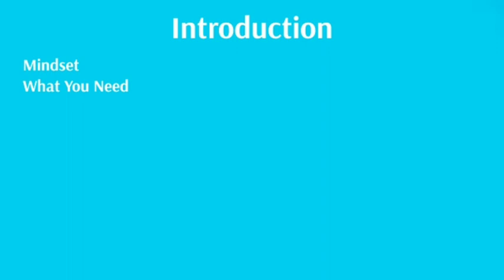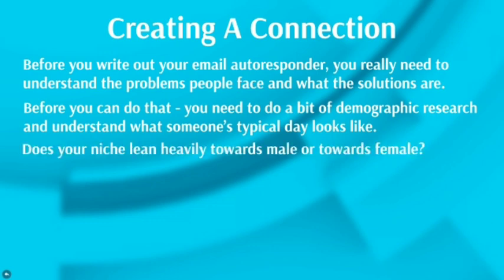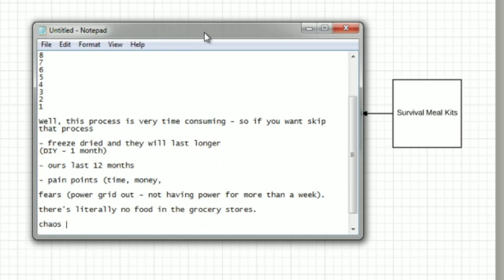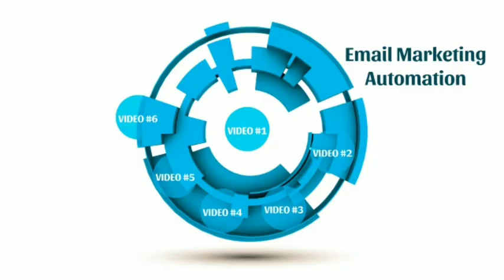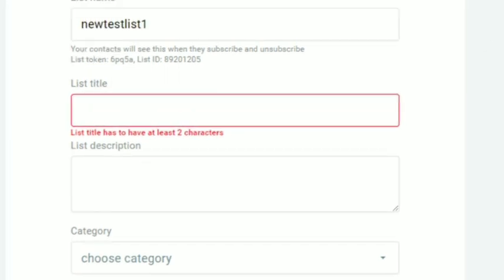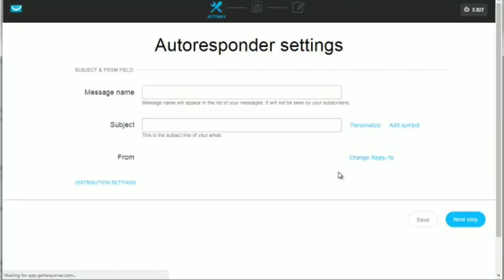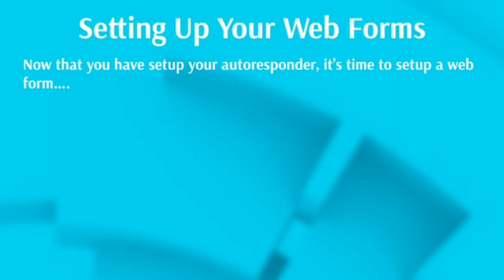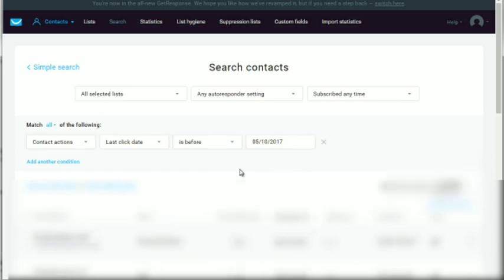Email Marketing Basics